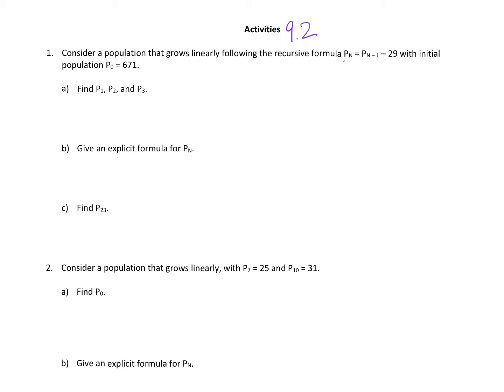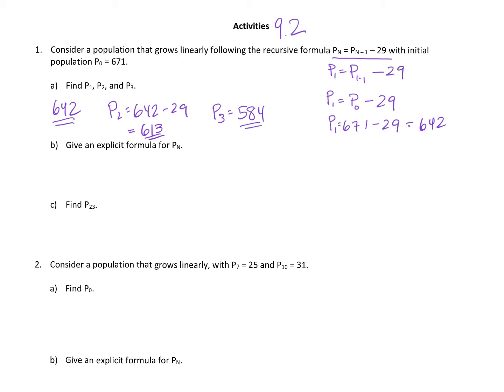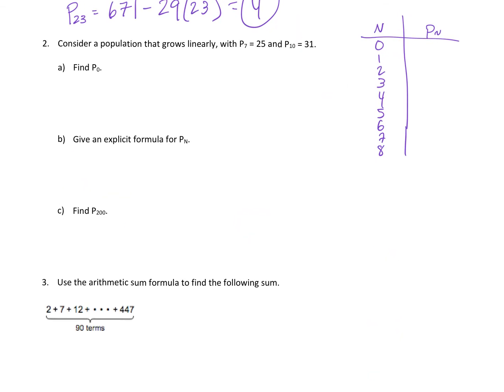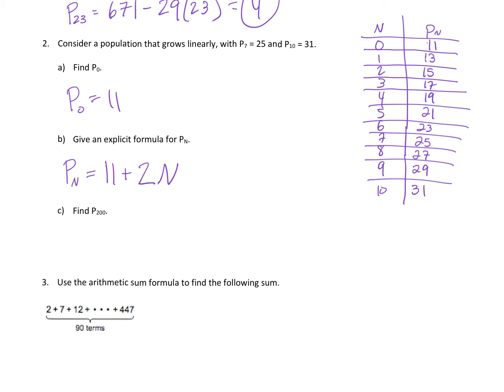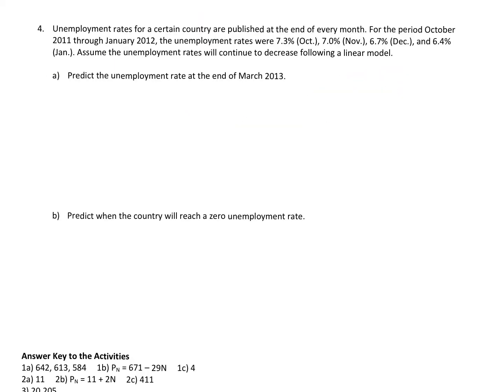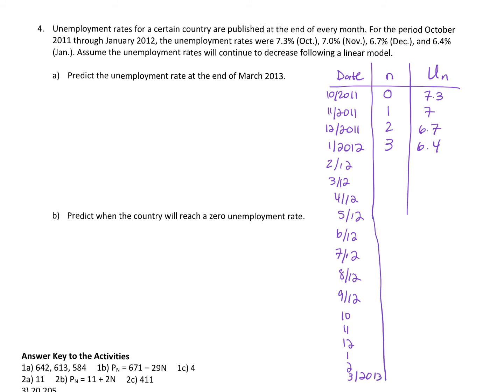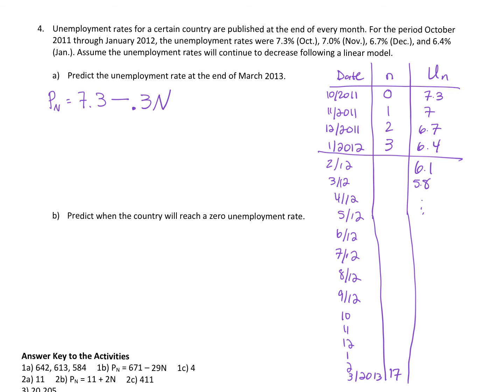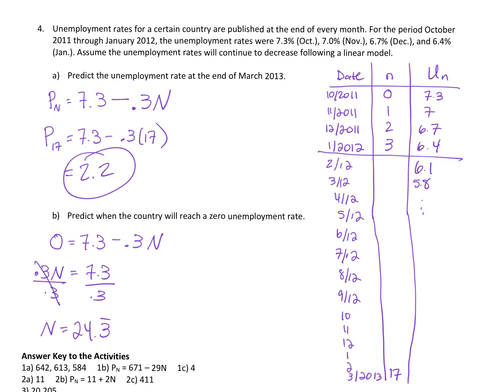MAT 117 Lesson 9.2 Activities.mp4